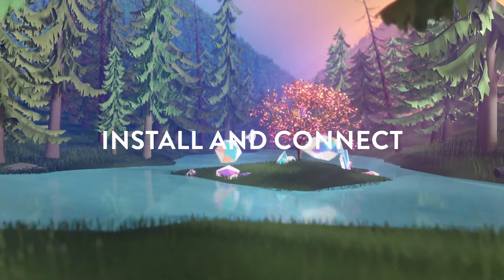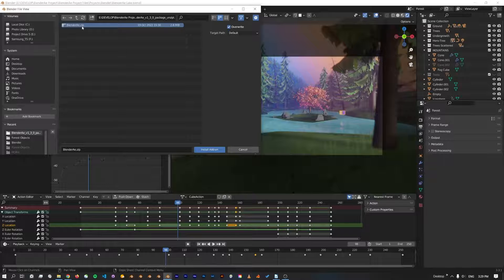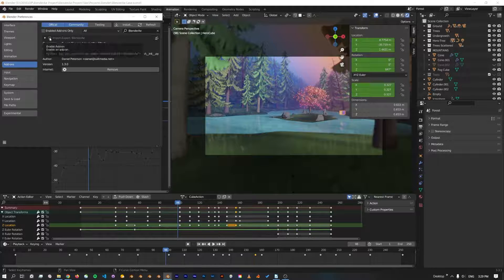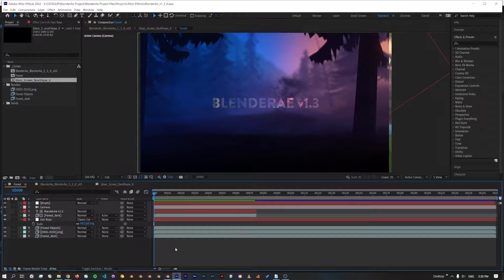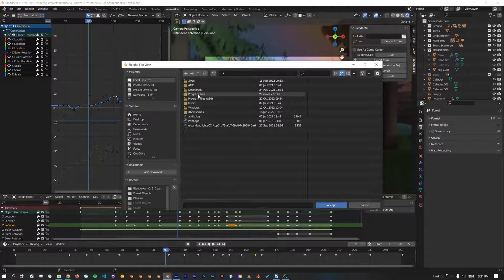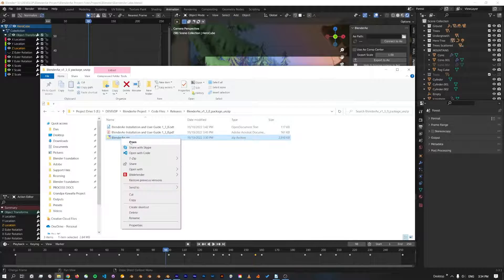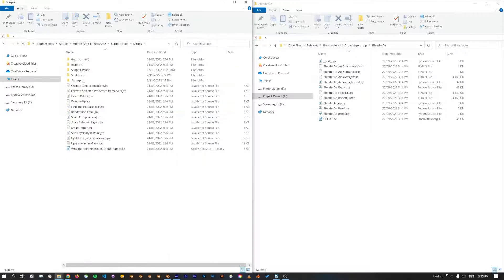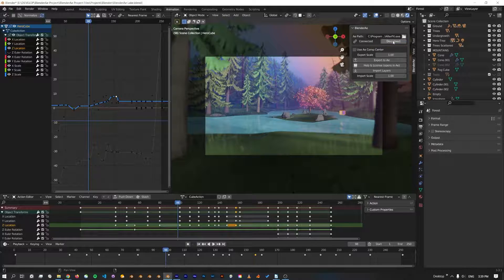BlenderAe v1.3 Installation Tutorial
Now you can import After Effects layers into Blender!
Connect, select and export 3D object and scene data from Blender to After Effects!